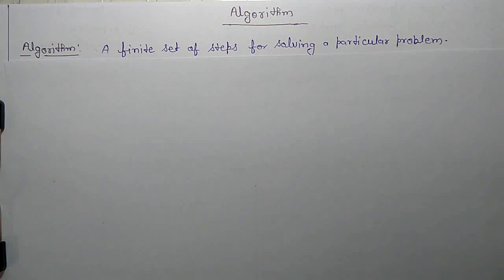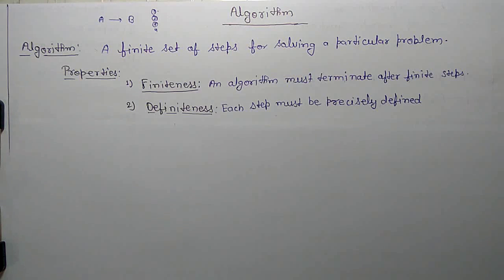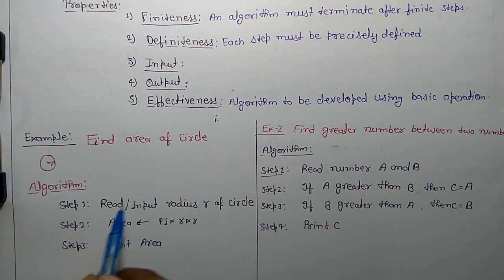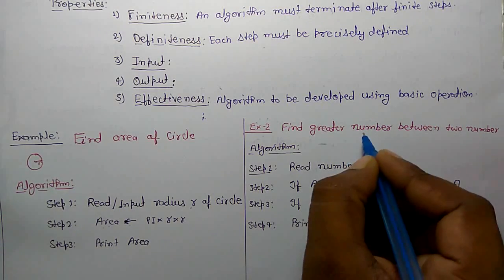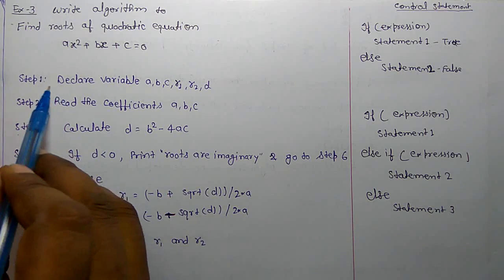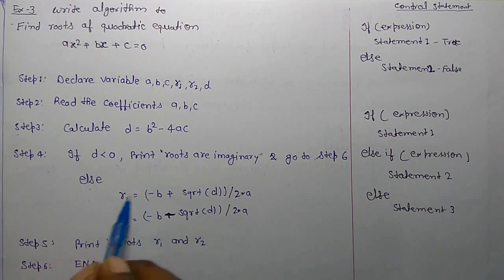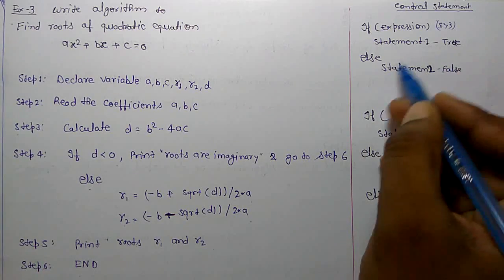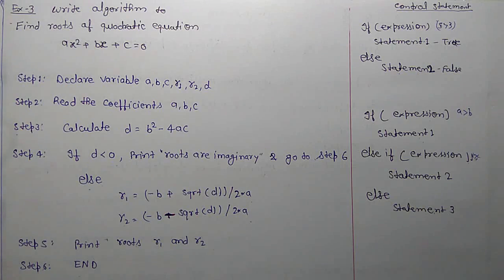Algorithm-Flowchart with Example-Part1